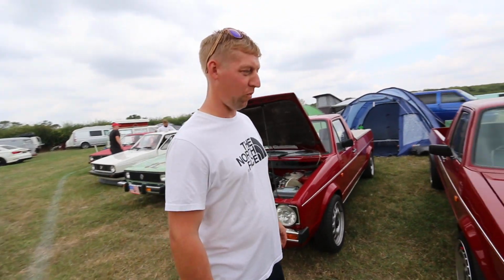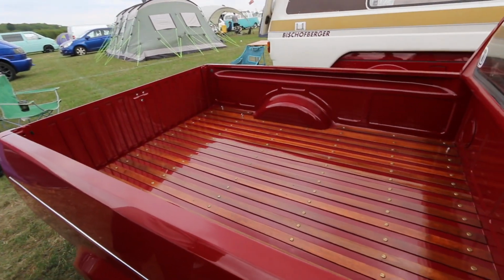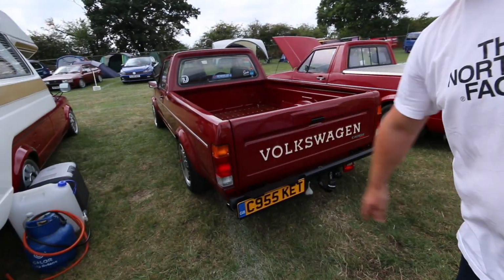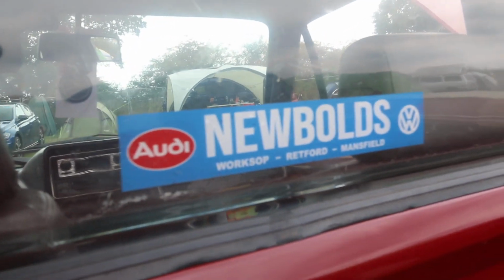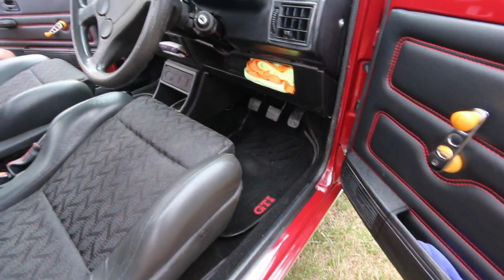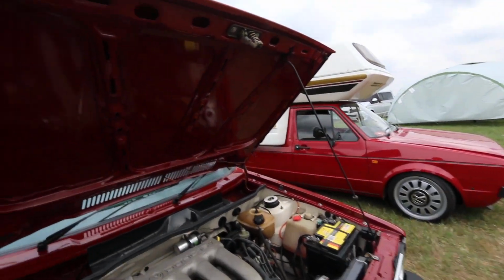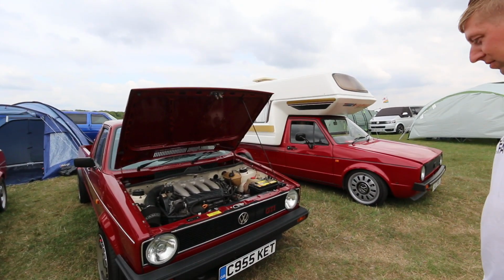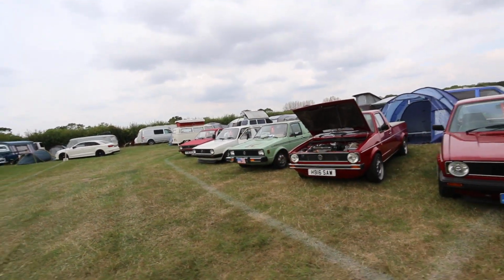KIERON'S 1986 VW MK1 CADDY *16v*